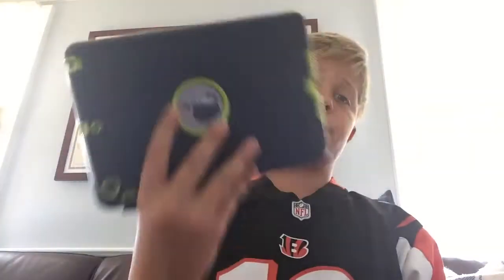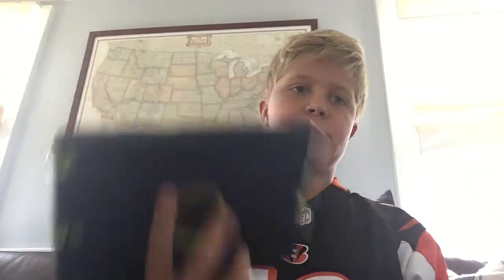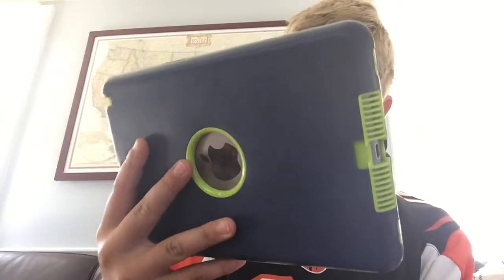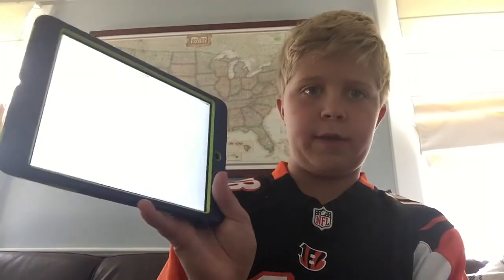Calling NFL Teams